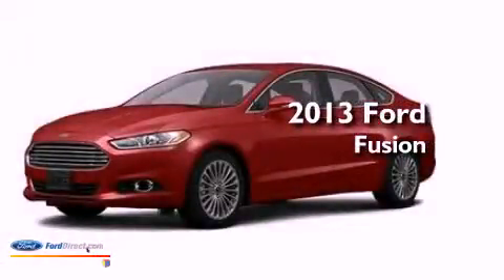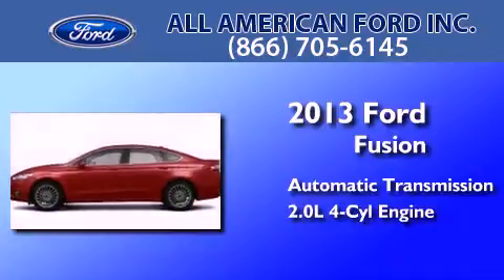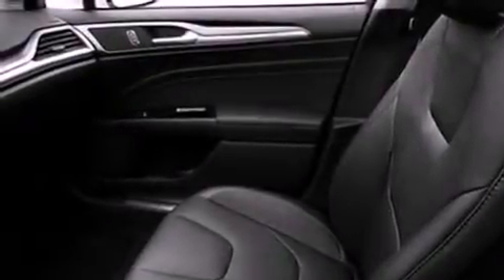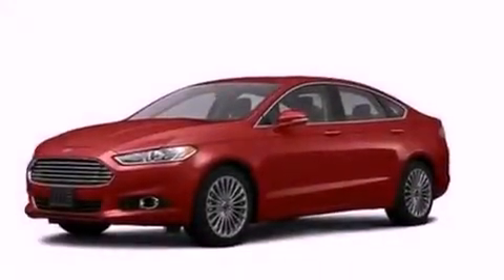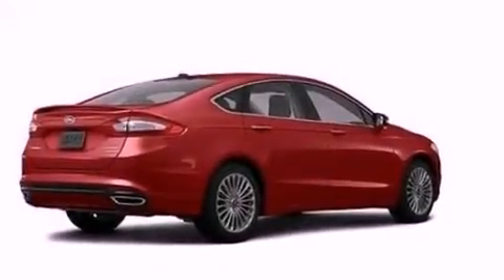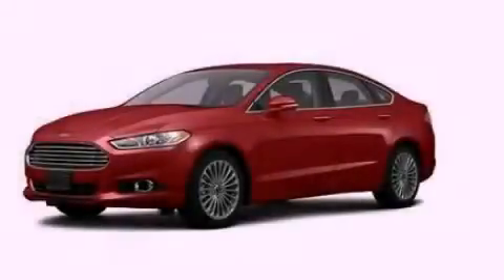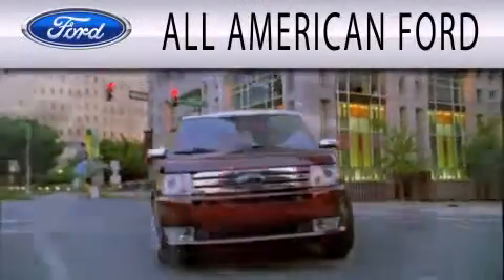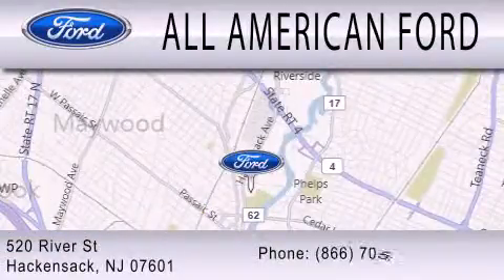2013 FORD FUSION Hackensack NJ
Year : 2013
 Make : FORD
 Model : FUSION
 Engine : 2.0L I4 16V GDI DOHC TURBO
 Trans . : 6-SPEED AUTOMATIC
 Exterior : RUBY RED METALLIC TINTED CLEARCOAT
 Miles : 10
 Interior : CHARCOAL BLACK
 Stock : 13F141